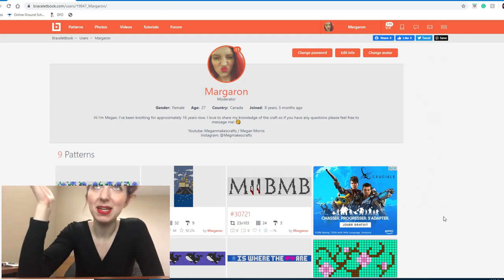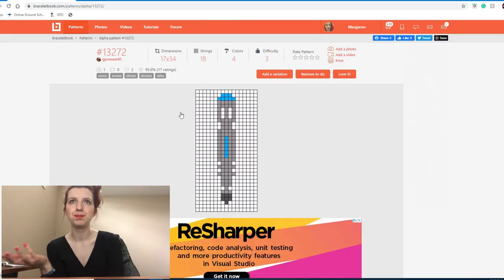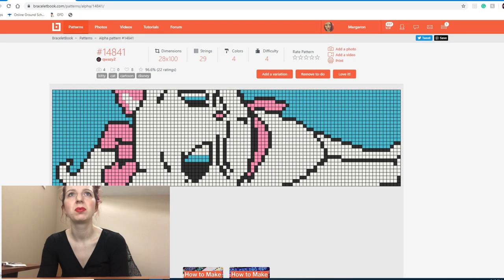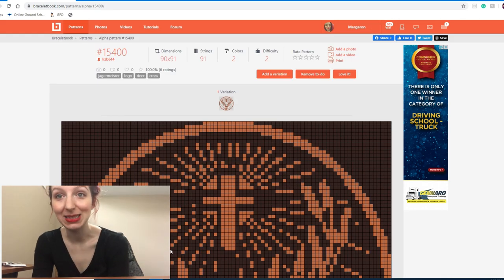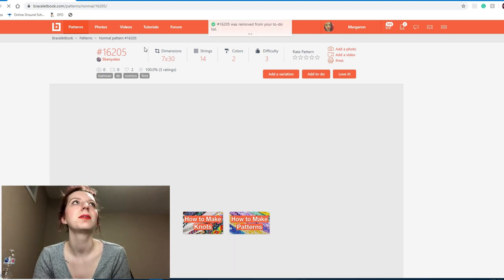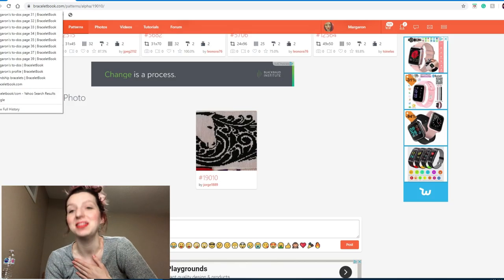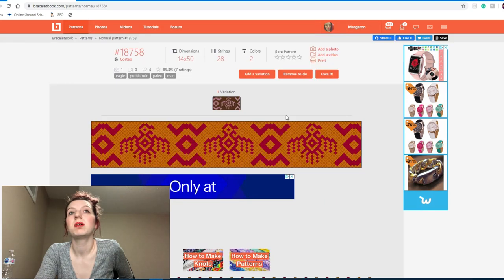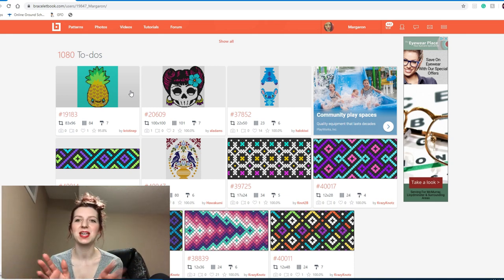Clean Out my Bracelet Todo's With Me Pt. 2!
Back again for another round by popular demand - let's clean out some more of my bracelet todo folder!

Add me on BraceletBook! My username is Margaron! :)